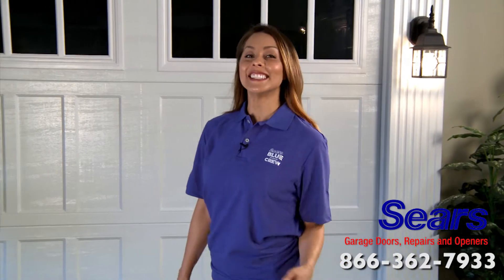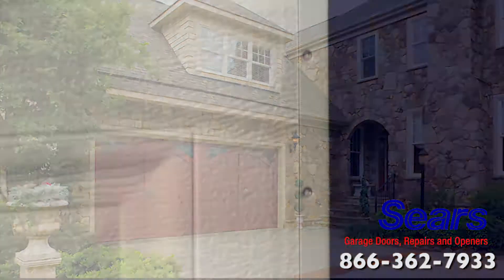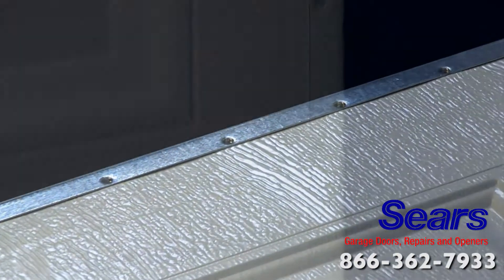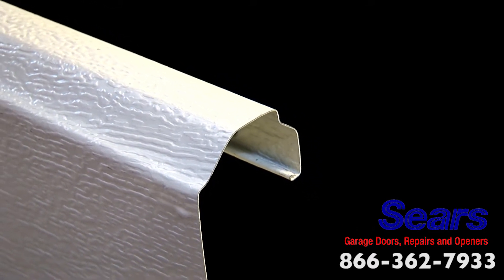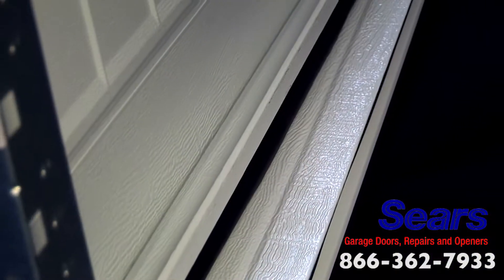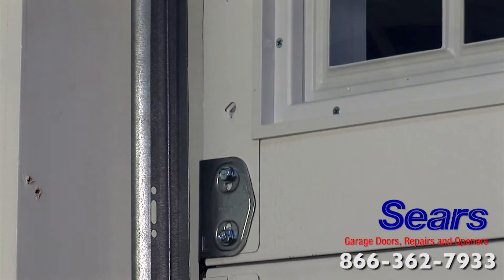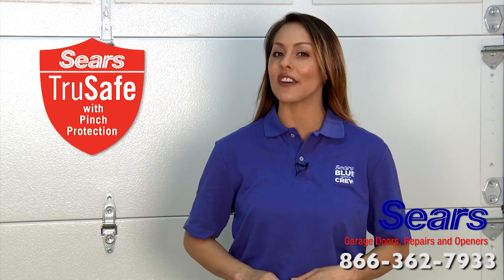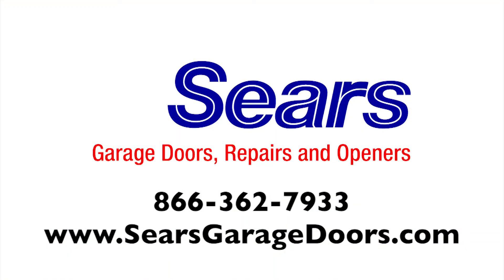Quality Garage Doors From Sears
You can be proud to own a new garage door from Sears. Our garage doors are made with great attention to the details, using only the best and safest products to ensure your complete satisfaction.  Sears offers new garage doors, garage door repairs, and garage door openers with installation.  Call Sears to schedule a free in-home estimate today and use our Garage Door Designer tool to design a door specifically for your home.